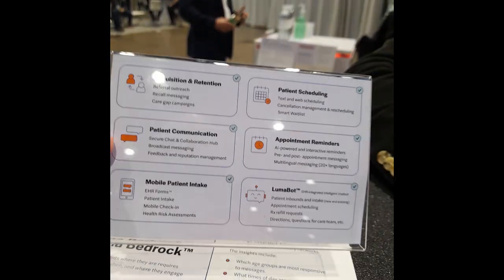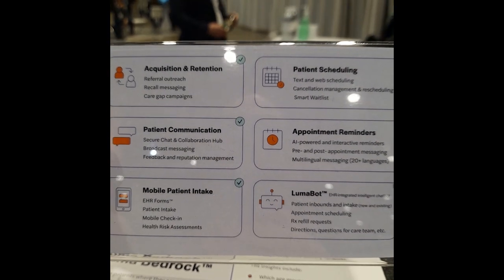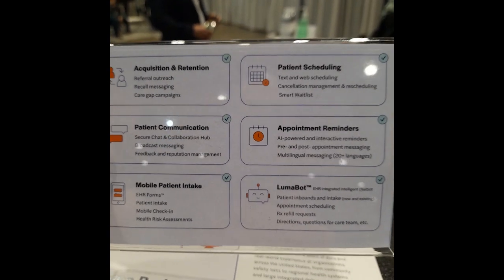Aditya Bansod, CTO, Luma Health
Aditya Bansod is the CTO & co-founder of Luma Health. Matthew Holt spoke to him about their new offerings,  following up on an interview with CEO Adnan Iqbal about 18 months ago. To their operational workflow tools which help providers route and manage the patient journey (think appointments, communications and much more). They have added some data intelligence based on collating all the anonymized data they have access to and seeing what works best in actually getting patients to engage with their care.